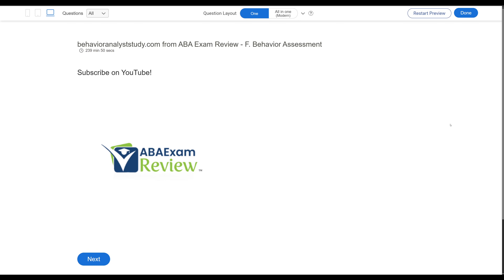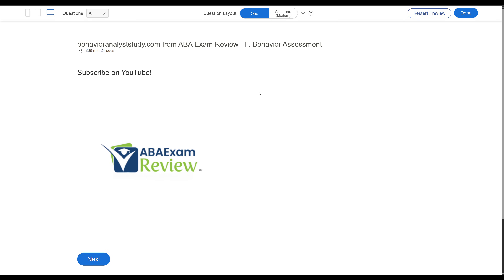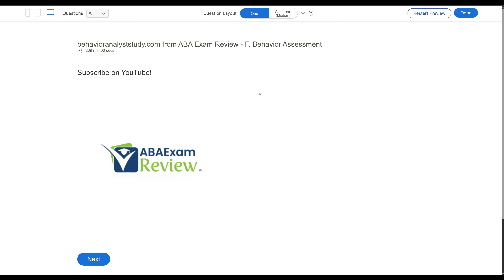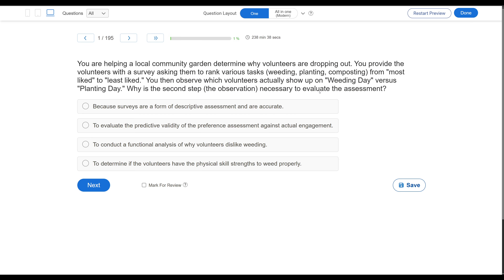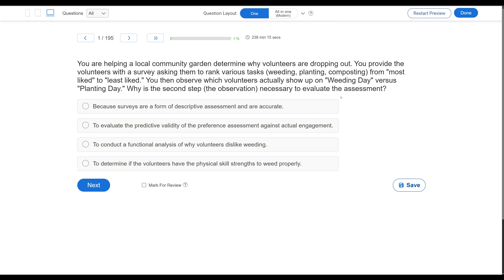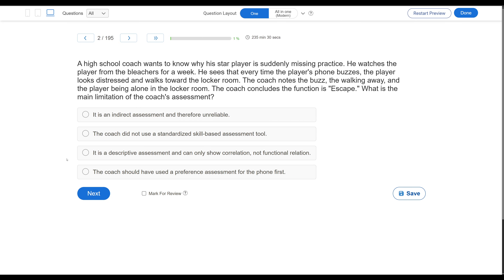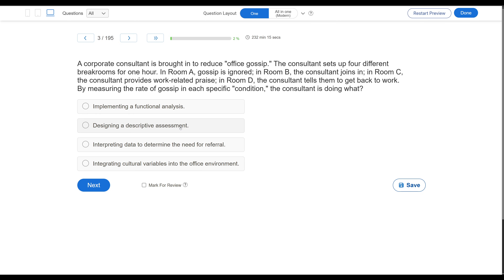BCBA® Mini Mock Exam 6th Edition TOC F. Behavior Assessment [Part 1] ABA Exam Review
Master behavior assessment for your BCBA exam with this mini mock exam covering Task List F from the 6th Edition BCBA Task List. Practice FBA procedures, functional analysis, indirect and descriptive assessment methods with exam-style questions.

What You'll Practice:
✅ Functional Behavior Assessment (FBA) procedures
✅ Indirect assessment (interviews, MAS, QABF)
✅ Descriptive assessment (ABC data, scatterplots)
✅ Functional analysis interpretation
✅ Identifying function of behavior
✅ Synthesizing assessment data

Perfect For:

BCBA exam candidates
ABA graduate students
RBTs advancing credentials
BCaBAs reviewing assessment methods

Key Topics Covered:
Functions of behavior | FBA vs FA | ABC recording | Functional analysis conditions | Assessment data interpretation | Preference vs functional assessments

📚 Study Resource: Cooper, Heron & Heward - Applied Behavior Analysis